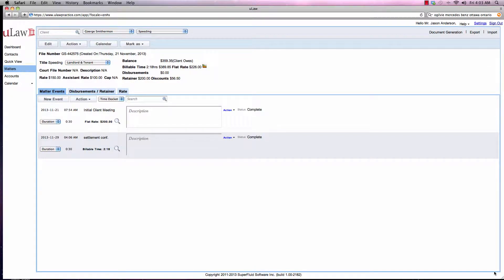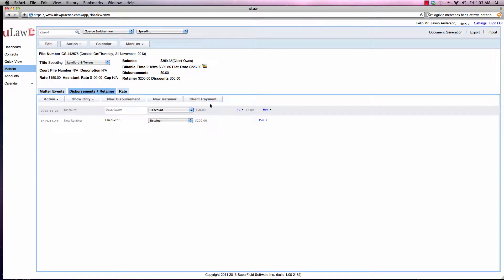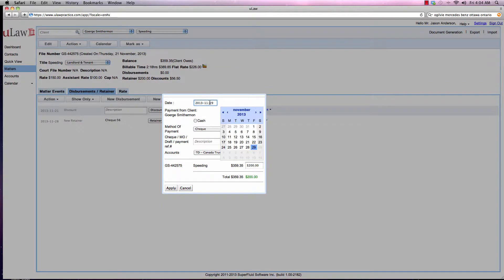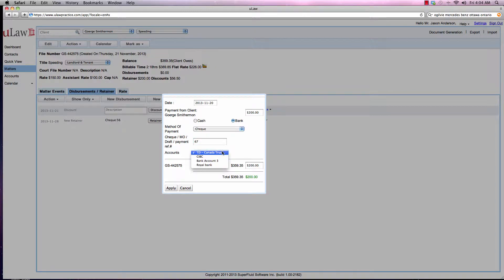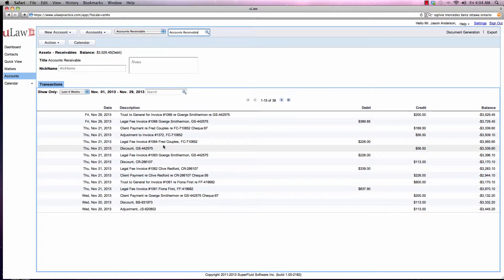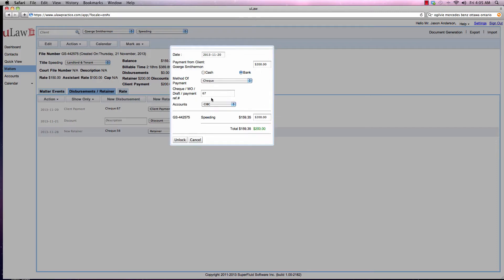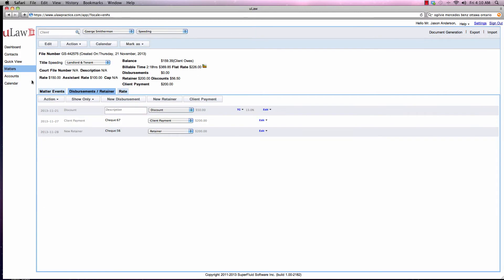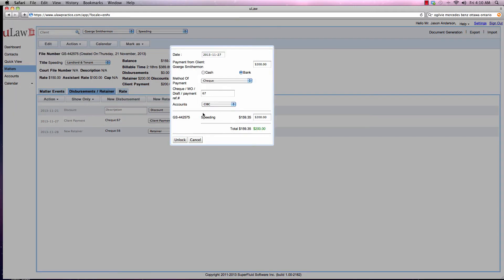Q63. How to post late client payment entry?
The question that was raised was how do we post a late entry payment for client payment. This video outlines the detail on how to enter the posting date of the cheque for client payment.